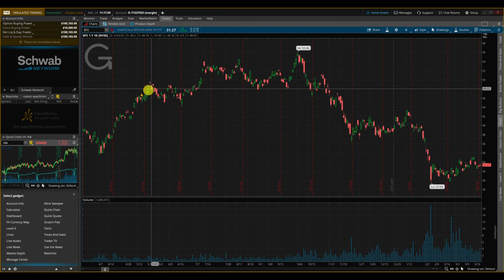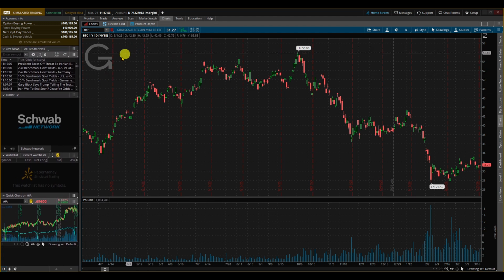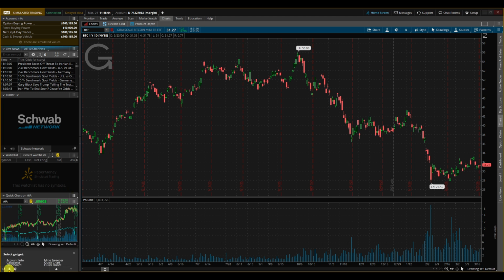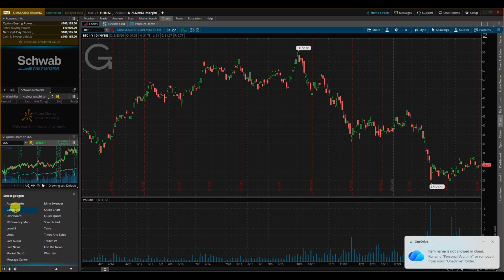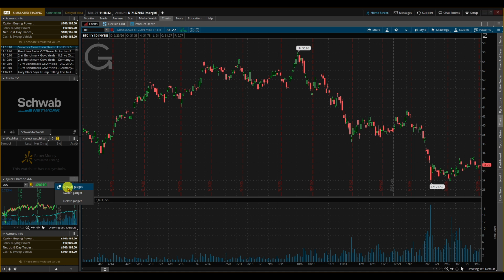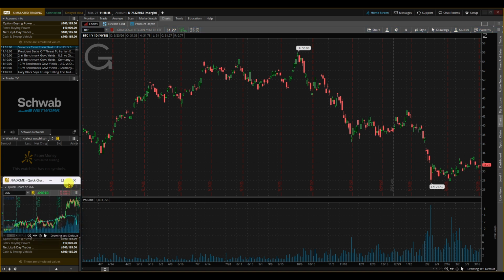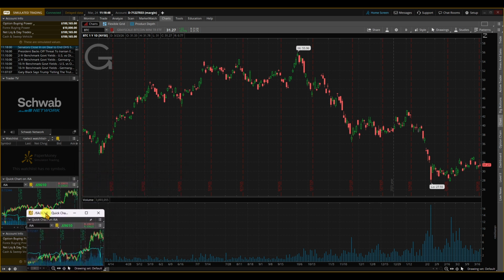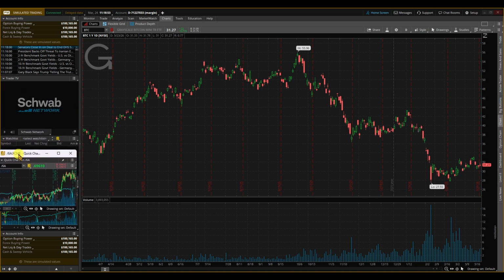How To Customize The Sidebar Gadgets In Thinkorswim (2026) (Best Method)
In this video, I’ll show you how to customize the sidebar gadgets in Thinkorswim step by step. If you want to improve your workflow, this Thinkorswim sidebar gadgets guide will help you get the most out of the platform.

You’ll learn how to customize Thinkorswim sidebar, adjust Thinkorswim sidebar settings, and complete your Thinkorswim gadgets setup easily. I’ll also walk you through Thinkorswim layout customization, show you how to organize Thinkorswim sidebar widgets, and explain key Thinkorswim platform settings.

Whether you’re new or already using the platform, this Thinkorswim user interface tutorial will help you understand Thinkorswim desktop customization and tools customization better. Follow this Thinkorswim setup guide to fully optimize your Thinkorswim customization 2026 experience.